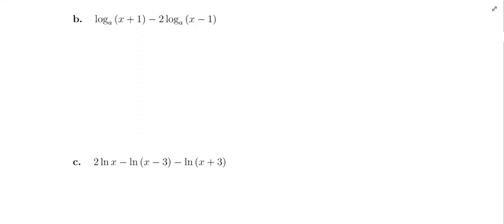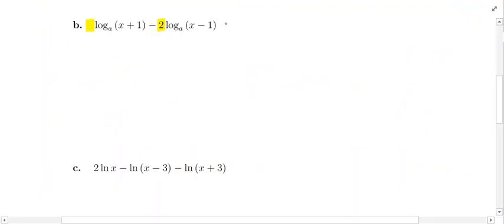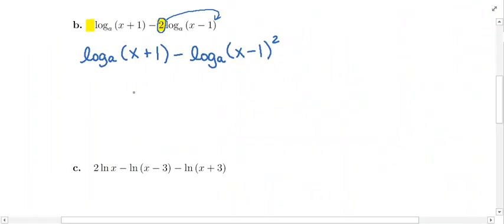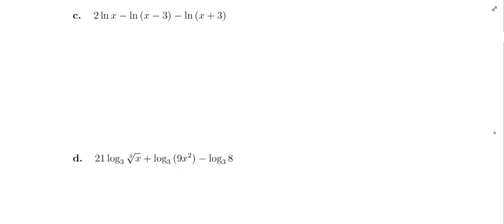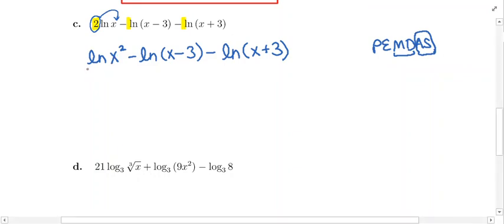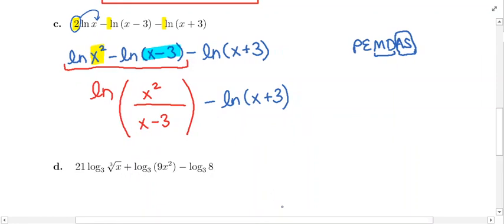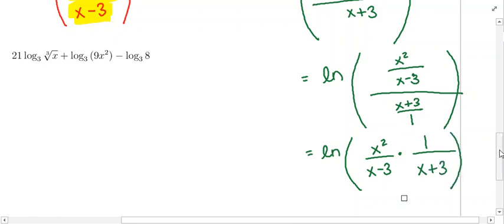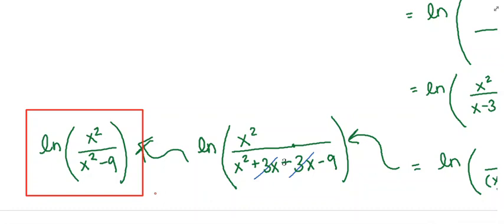6.5 (Condensing) Examples 3b,c